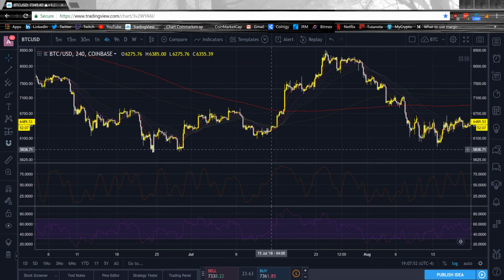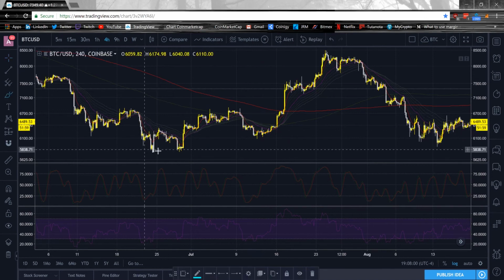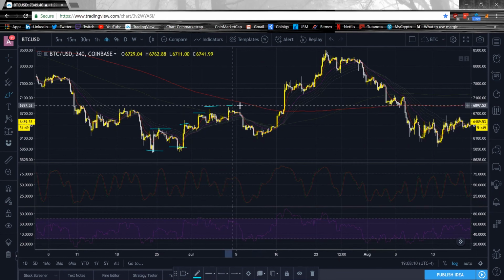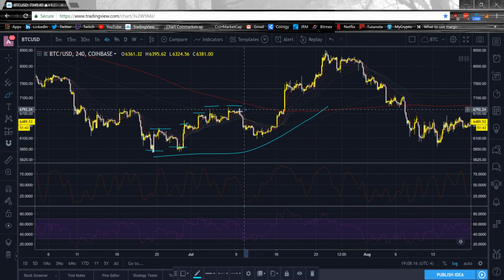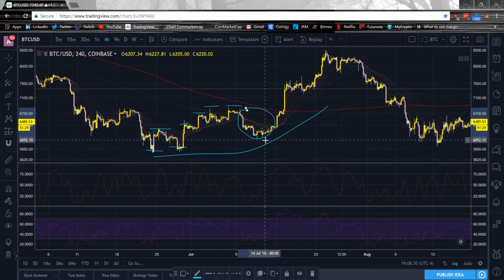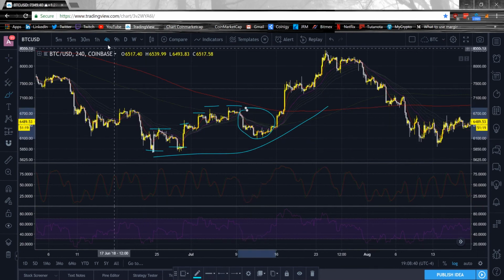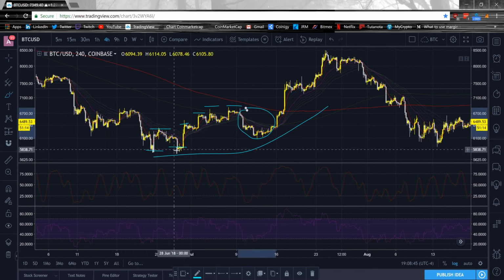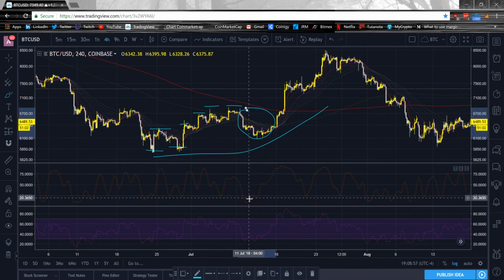Cryptocurrency Trading From Beginner To Expert - Pt 2/4 Trend Termination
Learn how cryptocurrency traders stay in the trend and understand how to spot the termination points.

"Trend Termination

More than any other category, precise terminology is important here. If we were less
careful, we might apply a label like “trend reversal” to most of the trades in this category,
but this is counterproductive because it fails to precisely define the trader’s expectations.
If you think you are trading trend reversal trades, then you expect that a winning trade
should roll over into a trend in the opposite direction. This is a true trend reversal, and
these spots offer exceptional reward/risk profiles and near-perfect trade location. How
many traders would like to sell the high tick or buy the very low at a reversal? However,
true trend reversals are rare, and it is much more common to sell somewhere near the
high and to then see the market stop trending. Be clear on this: This is a win for a trend
termination trade—the trend stopped. Anything else is a bonus, so it is important to
adjust your expectations accordingly.
The obvious spots in the cycle for trend termination trades are where the uptrend
stops and moves into distribution, and vice versa on the downside, but there are other
possibilities. Some traders specialize in finding overextended spots in established trends,
and fading (going against the trend) these for a very quick and short reversal. For instance,
a trader might find spots where the rallies in the uptrend have run up too far too
fast, and take short positions against those rallies, planning to cover one to three bars
later. These are trades for only the fastest and most nimble traders; developing traders
are well advised to avoid these countertrend scalps because they remove focus from the
big picture. Staying in a consistent time frame is important for these definitions; a trader
might look for spots where the short-term downtrends (pullbacks) in the uptrend have
overextended themselves, and then take long positions against those lower time frame
downtrends. In this case, the trader is actually positioning countertrend on the lower
time frame but with the trend on the trading time frame. Is this a trend continuation or
trend termination trade? The answer depends on your perspective and your time frame,
and it is only important to be consistent. Understand what you are trying to accomplish
with the trade and how this best fits in the evolving market structure.
Trend termination plays are not usually high-probability plays, but the compensation
is that winning trades tend to offer potential rewards much larger than the initial risk. If
your patterns allow you to position short near the absolute high point of a trend leg with
some degree of confidence, then you have a well-defined risk point and the potential for
outsized profits on some subset of these trades. Over a large enough sample size, the
risk/reward profile may be very good, leading to a solid positive expectancy even if most
of these trades are losers.
Trend termination trades are countertrend (counter to the existing trend) trades, and
trade management is an important issue. Most really dramatic trading losses, the kind
that blow traders out of the water (and that don’t involve options) come from traders
fading trends and adding to those positions as the trend continues to move against them.
If this is one of the situations where the trend turns into a manic, parabolic blow-off,
there is a real possibility for a career-ending loss on a single trade. For swing traders,
there will sometimes be dramatic gaps against positions held countertrend overnight,
so this needs to be considered in the risk management and position sizing scheme. More
than any other category of trade, iron discipline is required to trade these with any degree
of consistency."

0:00 - Introduction to trend termination
0:14 - Example of trend termination using Bitcoin USD chart
0:39 - Explanation of price action and momentum indicators
1:24 - Identifying trading range and trend termination signals
2:16 - Using visual wave form bands for trend analysis
2:33 - Strategies for shorting after trend termination
3:05 - Discussing counter-trend trading opportunities
3:37 - Explaining the difference between uptrends and downtrends on different timeframes
4:31 - Importance of considering multiple timeframes in trading decisions
4:46 - Conclusion and preview of future content